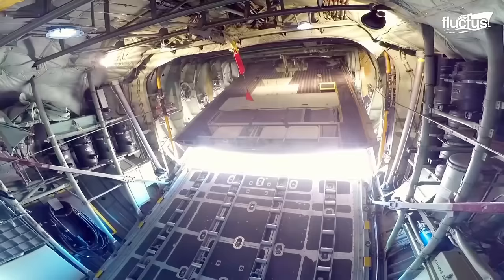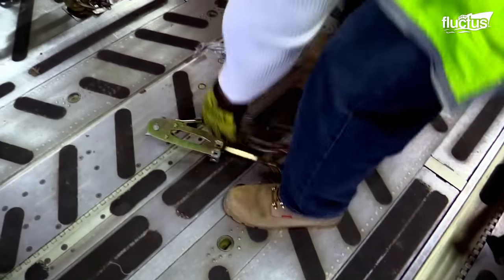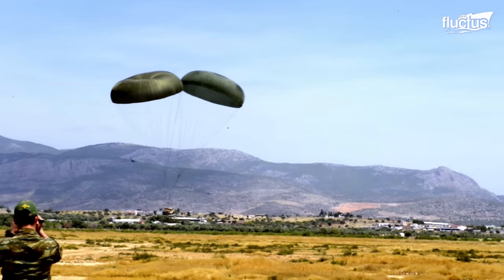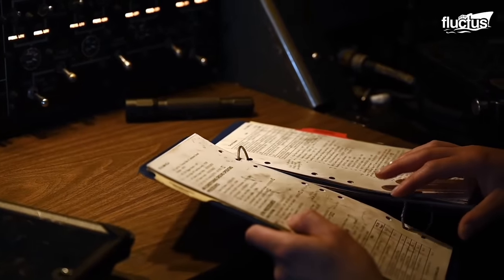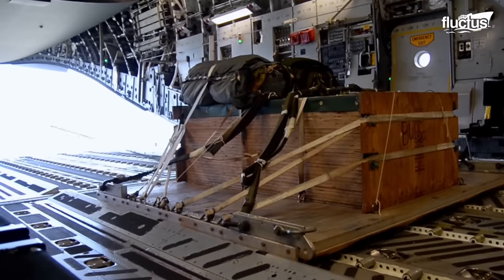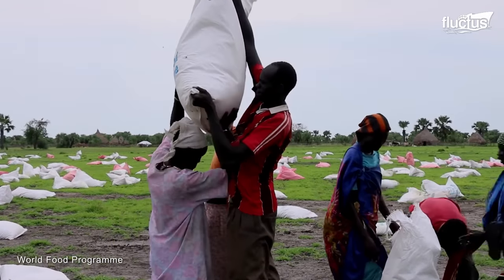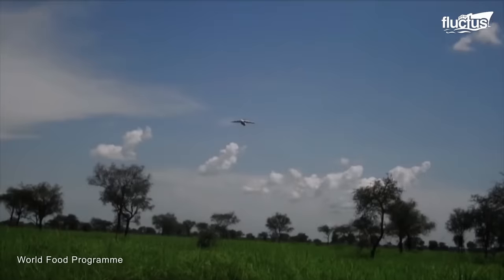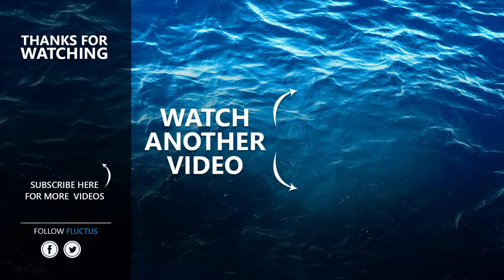US Air Force Very Special Technique to Airdrop Humvees at Extreme Altitude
Welcome back to the FLUCTUS channel to witness how the U.S. Forces and other international organizations airdrops supplies and equipment to the ground personals in inaccessible terrains.